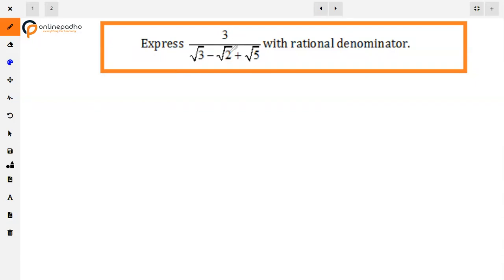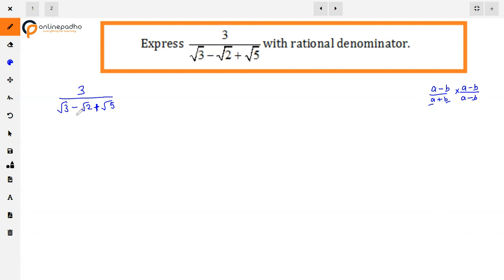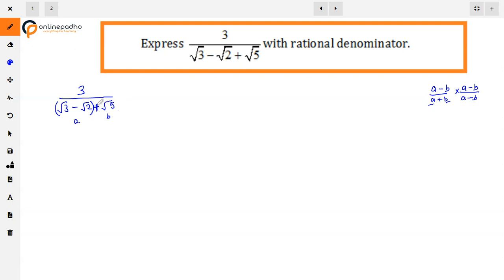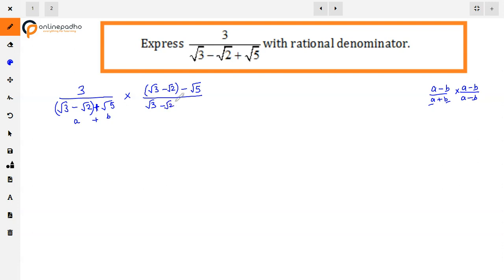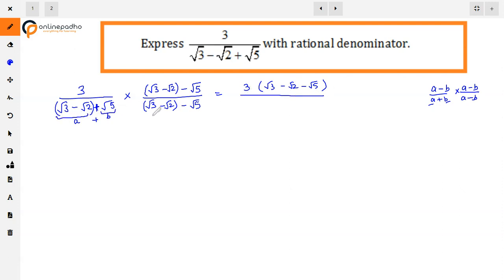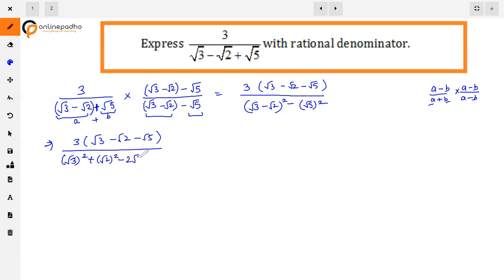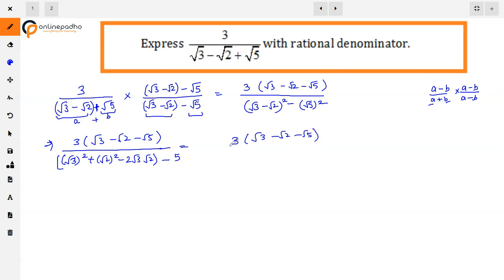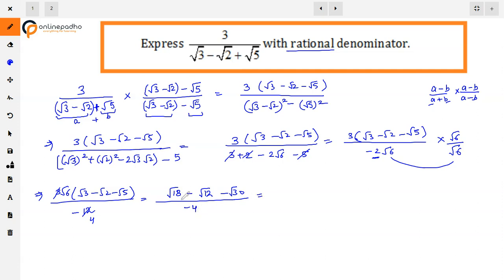IX Number System Express 3 √3 √2 + √5 with rational denominator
Express 3/(√3 - √2 + √5) with rational denominator